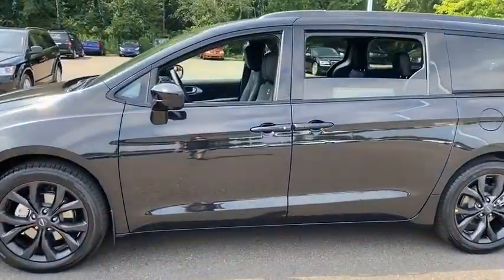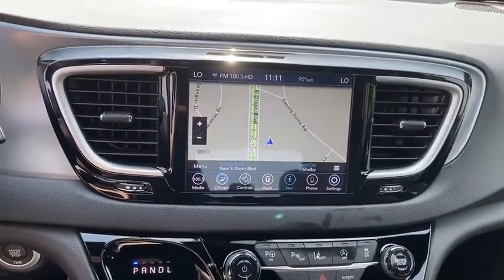2020 Chrysler Pacifica Shelby, Gastonia, Charlotte, Forest City, NC C4125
Brilliant Black Crystal Pearlcoat New 2020 Chrysler Pacifica available in Shelby, North Carolina at Marburger CDJR. Servicing the Gastonia, Charlotte, Forest City, NC area.
2020 Chrysler Pacifica Touring L - Stock#: C4125 - VIN#: 2C4RC1BG4LR233162

Marburger CDJR
1310 E. Dixon Blvd

Brilliant Black Crystal Pearlcoat FWD 9-Speed 948TE Automatic 3.6L V6 24V VVTbrbrRecent Arrival! 19/28 City/Highway MPGbrbrbr2020 Chrysler Pacifica Touring L Price includes: $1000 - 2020 Retail Bonus Cash 20CLA1. Exp. 08/03/2020 $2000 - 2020 National Retail Consumer Cash 20CL1. Exp. 08/03/2020 $500 - Southeast 2020 Bonus Cash SECLA. Exp. 08/03/2020